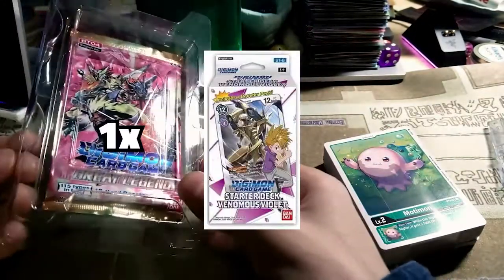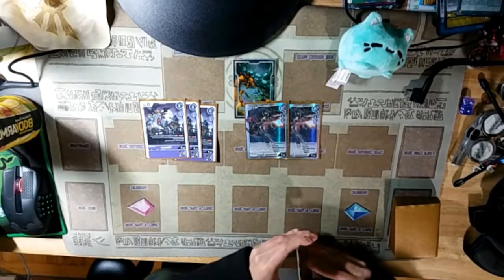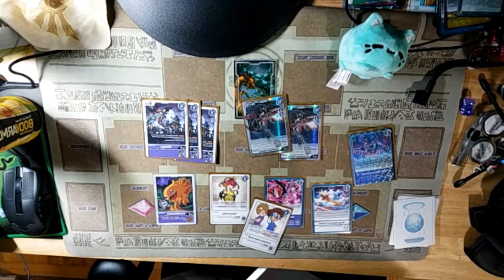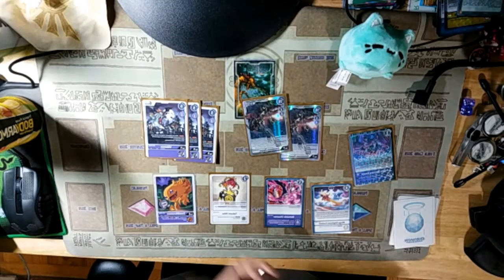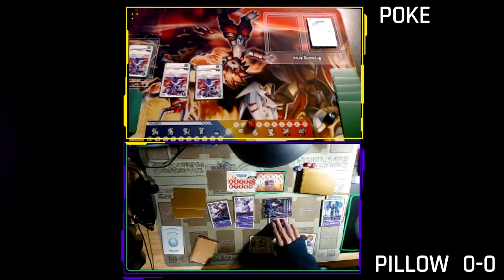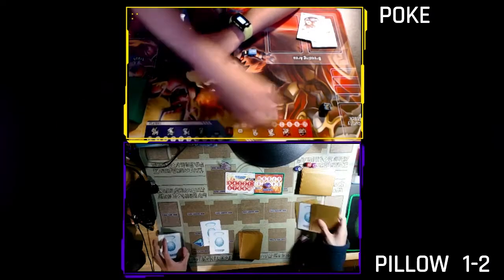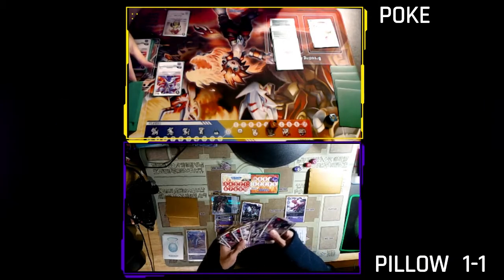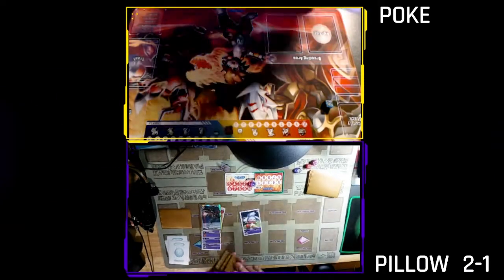Beyond Chaos | Digi-budget #10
Pillow comes in with a new type of heat, This digimon will change everything...

ABOUT OUR CHANNEL:
we play games of all sorts as well as popular card games such as digimon and yu-gi-oh!, expect to see more content on these soon! I also have a long history of brawlhalla videos, i plan to move away from brawlhalla and make more TCG videos and montages as well as some other casual game uploads with my friends.